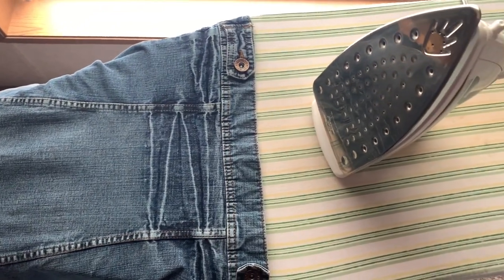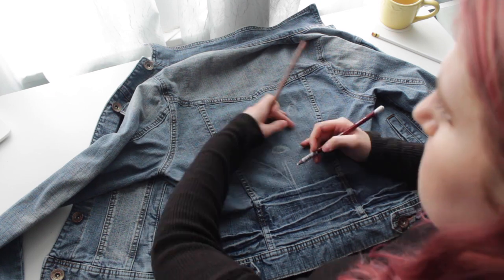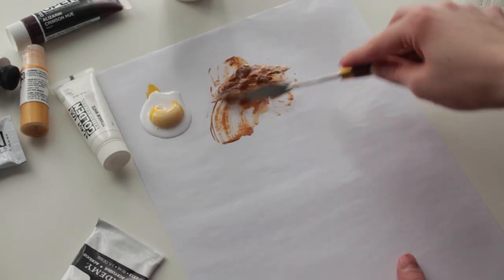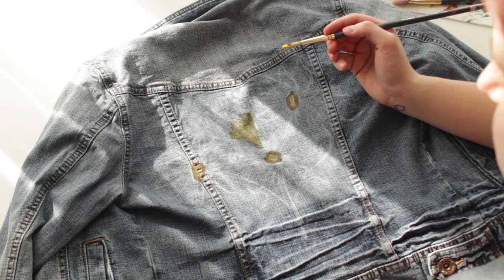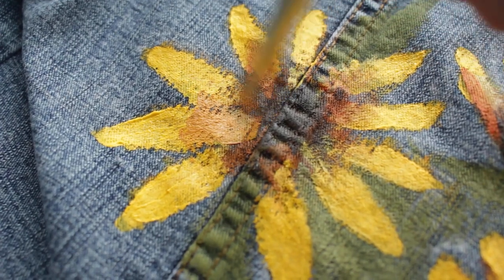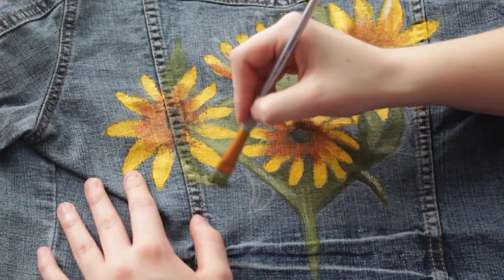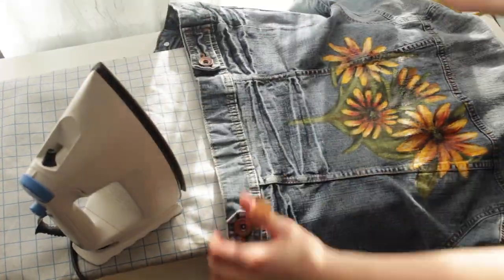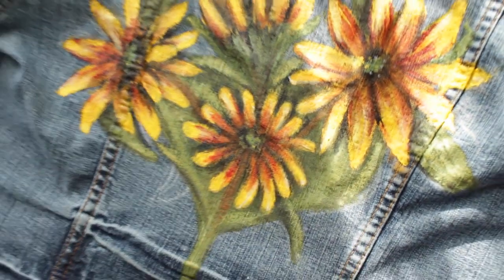How I Custom Painted a Jean Jacket | Paint With Me on Denim | emma pearl art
hey-o! This jacket was super fun to paint on. I encourage you to try upcycling clothing in order to stopFastFasion

If you liked the video, give up a thumbs up. Mwah!

*if the jacket has sold, this description will be updated!

Did you know I have a website? Check it out :P

Interested in purchasing my artwork?
Head to Wildfire in Martinsburg, PA to purchase prints and originals! *inventory may vary by season*